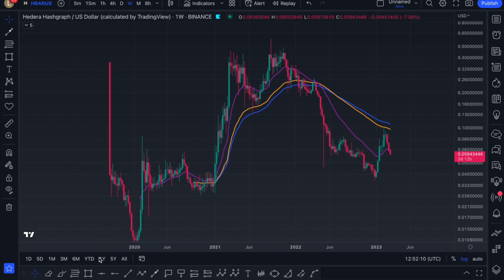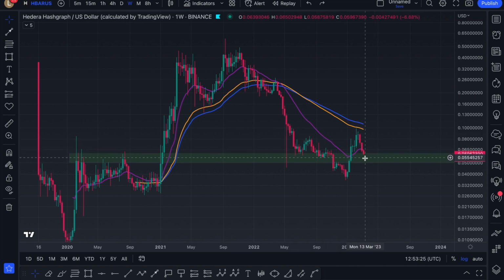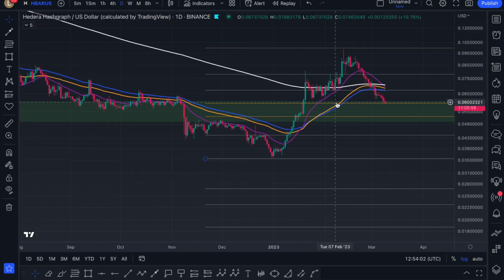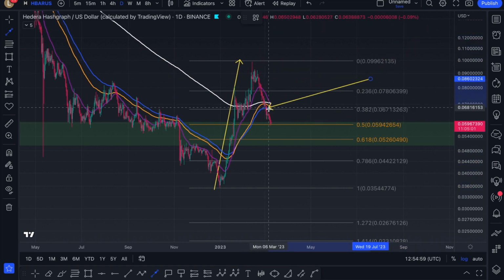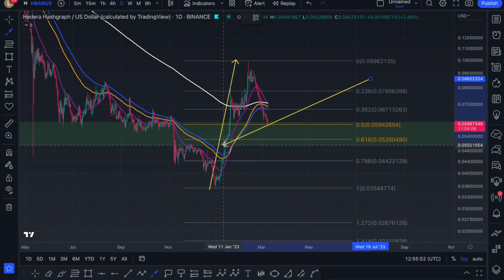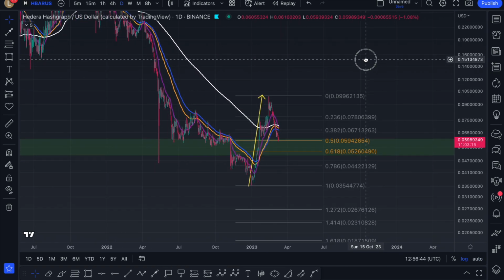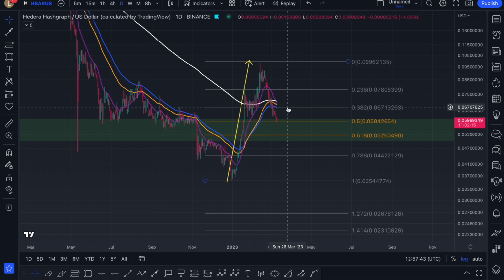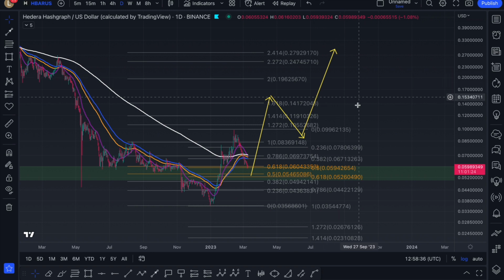HBAR HOLDERS GET READY! IMPORTANT UPDATE!